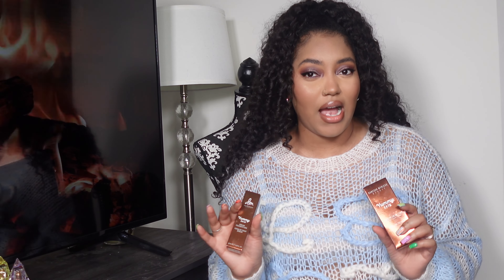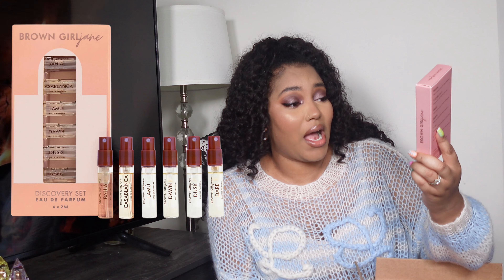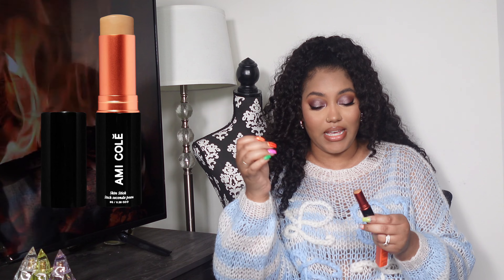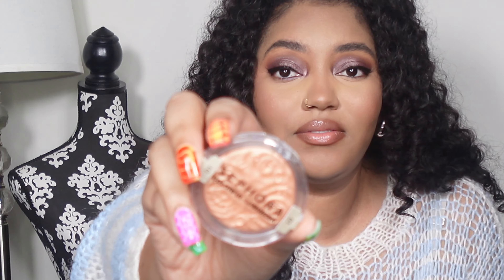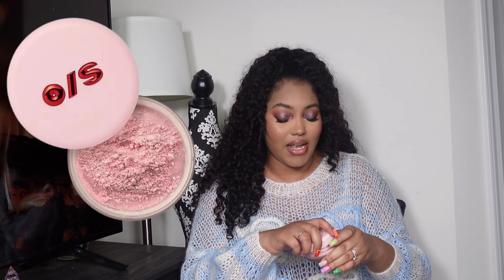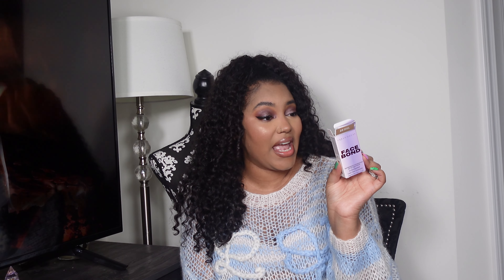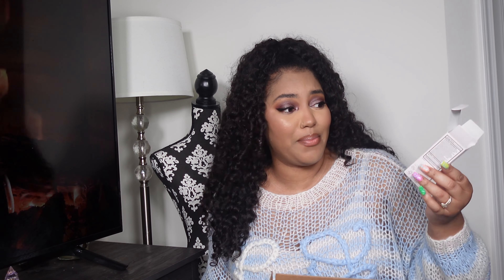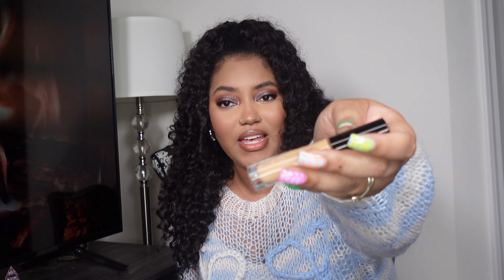SEPHORA HAUL | Lots of New & Viral Makeup!!! Danessa Myricks, Ami Cole, Fenty, Haus Labs + More!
Hey y’all!

It’s been so long since I’ve bought new makeup! I’ve literally just been repurchasing the same products that’s I’ve been using over and over. I wanting to try some new products because I really want to get back into my makeup era! I want to really take my time and do my makeup when I go out, rather than the soft makeup I’ve been doing. I watched lots of videos and saw lots of products online that piqued my interests, so I decided to take advantage of the spring beauty sales.

Did you purchase anything from the Sephora sale? What are your faves? Let me know down below in the comments if you’ve tried any of these products and what your thoughts are.